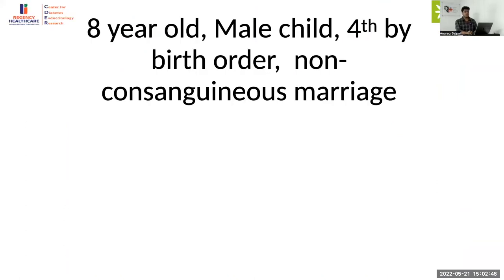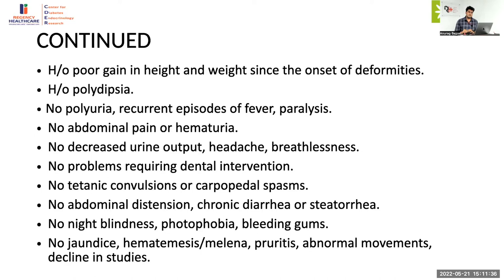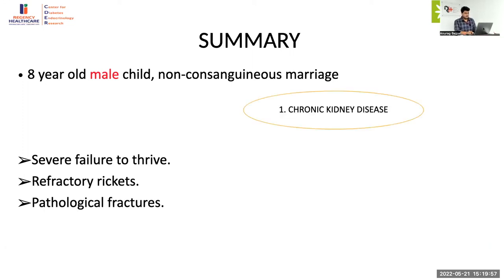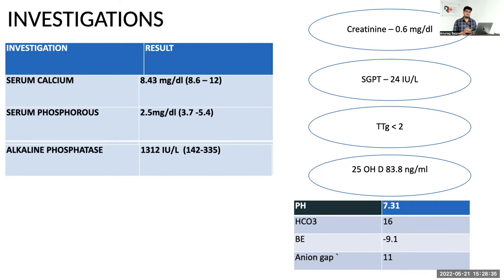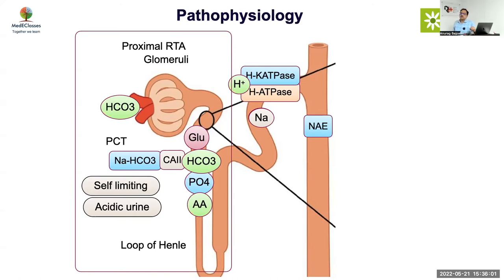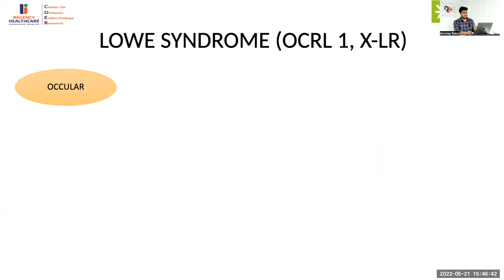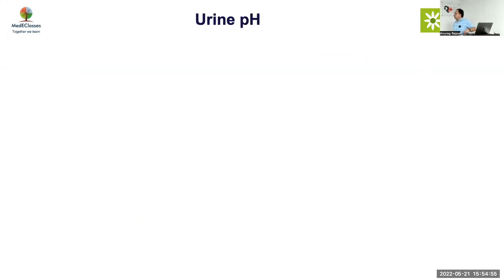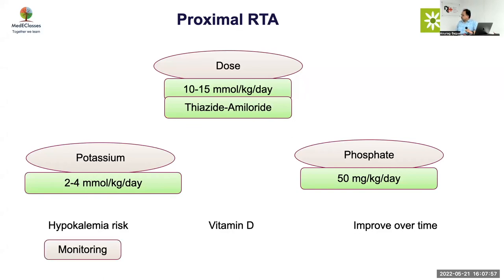MedEClasses Grand Round Proximal RTA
Learn about the intricacies of Pediatric Endocrinology. MedEClasses Online Fellowship in Pediatric Endocrinology.